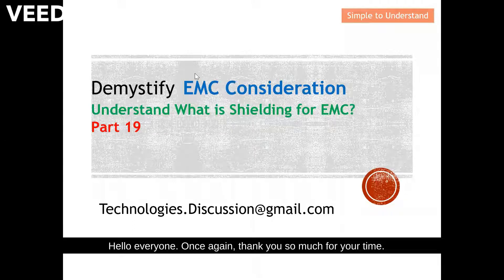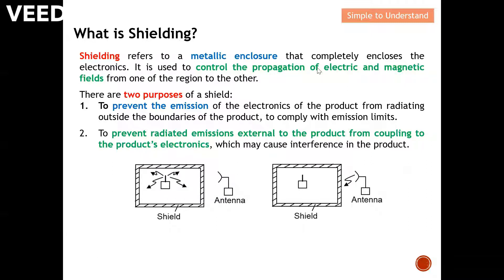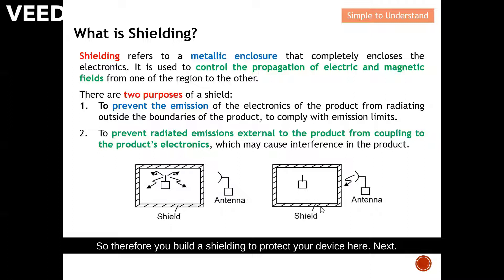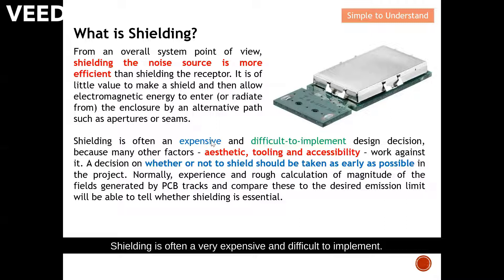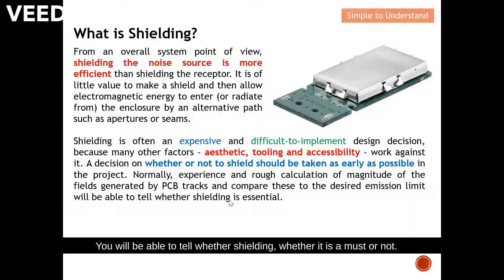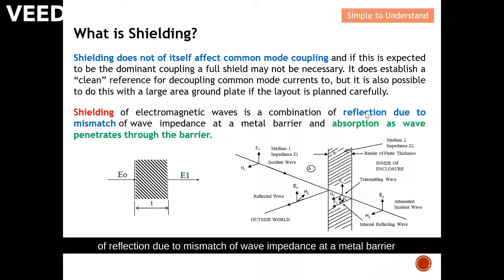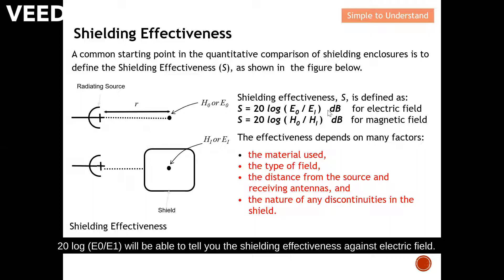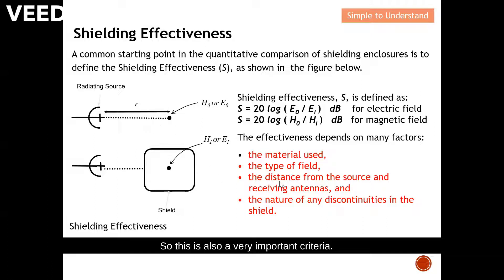EMC #19. Do You Need Shielding? How to Decide Before Your Compliance Test & Avoid Costly Failures.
How to Determine When You Need EMC Shielding: Key Parameters for Maximum Effectiveness.
EMC Part 19. Determining When You Need EMC Shielding: Key Parameters for Maximum Effectiveness.
EMC #19. How to Determine if You Need EMC Shielding: Key Parameters for Max Shielding Effectiveness.

When we Need Shielding for EMC? Parameters that Affect the Shielding Effectiveness.
How to Determine When Need Shielding for EMC: Key Parameters Affecting Effectiveness.

Shielding refers to a metallic enclosure that completely encloses the electronics. It is used to control the propagation of electric and magnetic fields from one of the region to the other.

There are two purposes of a shield:
To prevent the emission of the electronics of the product from radiating outside the boundaries of the product, to comply with emission limits.

To prevent radiated emissions external to the product from coupling to the product’s electronics, which may cause interference in the product.

The effectiveness depends on many factors:
1) the material used,
2) the type of field,
3) the distance from the source and receiving antennas, and
4) the nature of any discontinuities in the shield.